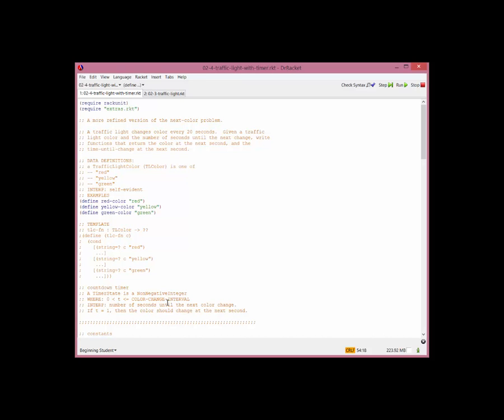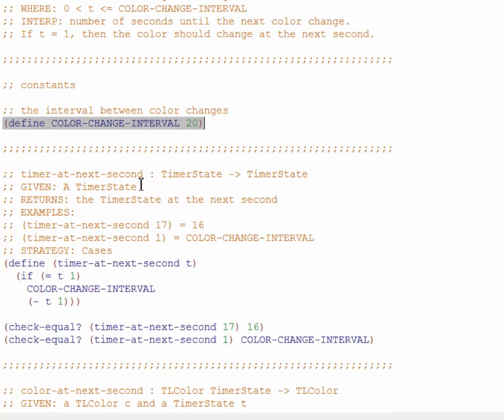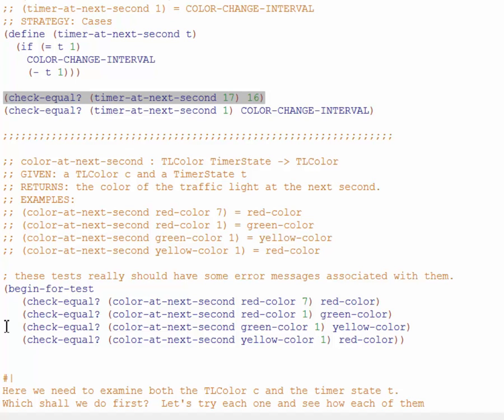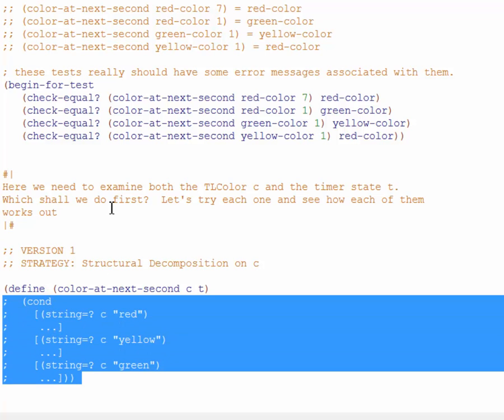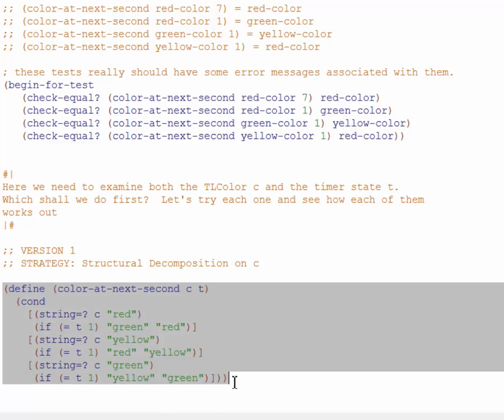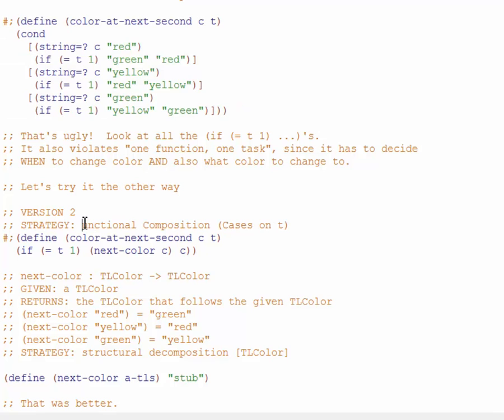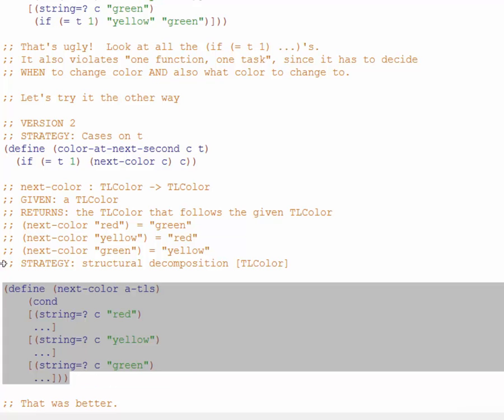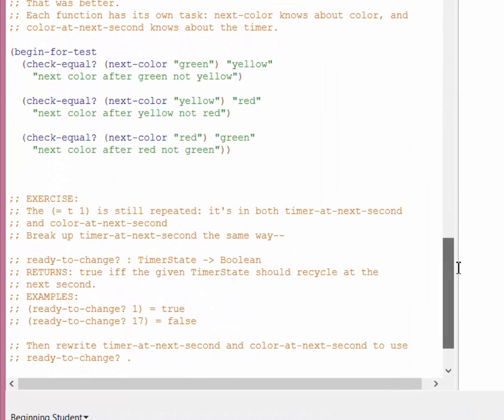Lesson 2.3 Video 1 Traffic Light with Timer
What happens if you need to do structural decomposition on two values?